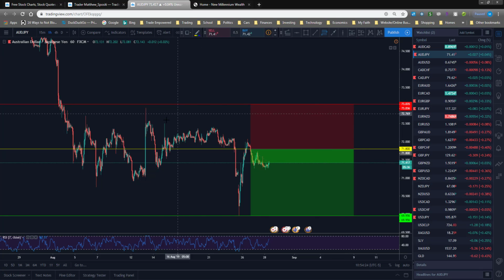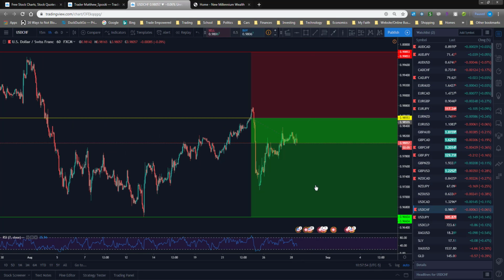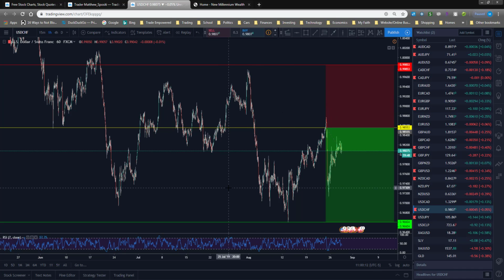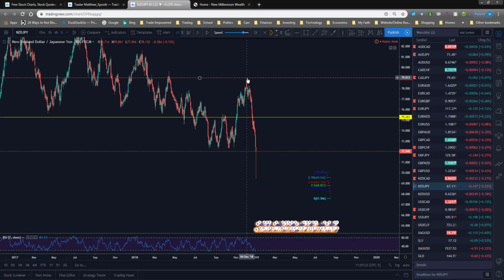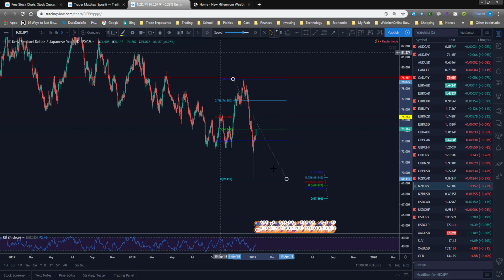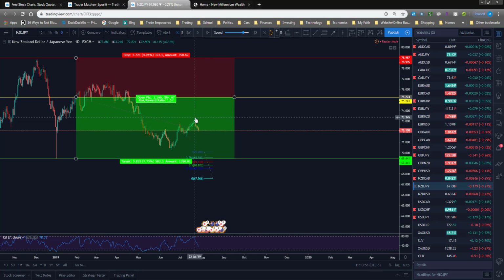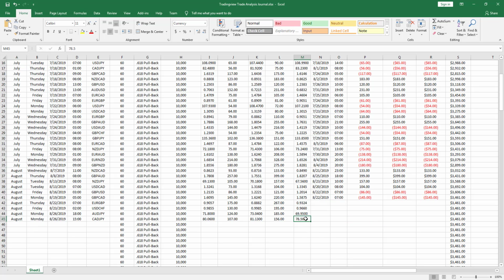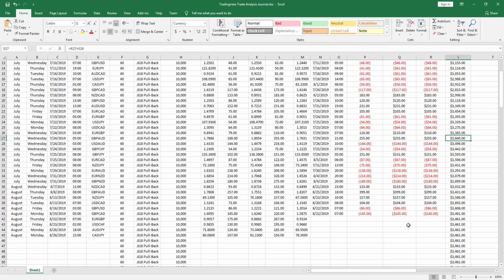9. My weekly Market Analysis - How To Handle A Live Trade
Hey guys! Hope you’re having a great day today, and welcome to the 9th Weekly Market Analysis video. In today’s video, I go over three Trend Continuation Patterns that I found on the CADJPY, the USDCHF, and the AUDJPY. I also walked you guys through how I would actually handle a live trade. I hope you guys enjoy the video! As always, know the risks, plan accordingly, and have a great day!

This is not a recommendation or an endorsement to buy, sell, or take any positions of any kind, in any market. I am not taking this trade in real life, and I have not back-tested this particular strategy on this currency pair, so I really don't know how this type of trading strategy will work on this currency pair. That being said, never trade anything you haven't back-tested on your own. Don't trade a strategy just because someone tells you it's a good strategy, always back-test the strategy in question over historical data before trading it with real money. Trading a strategy that has not been back-tested is the equivalence of gambling your money away, or trying to shoot a target when its pitch-black outside. You work hard for your money, so don't throw it away.